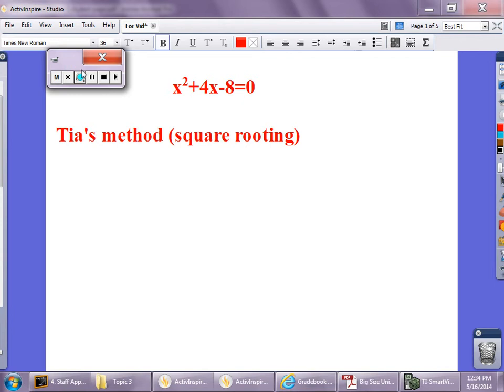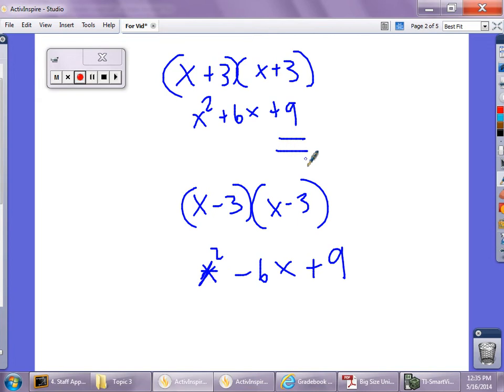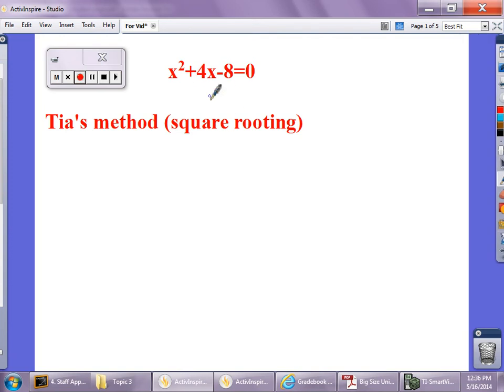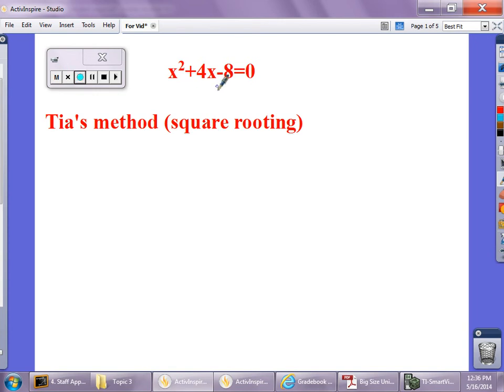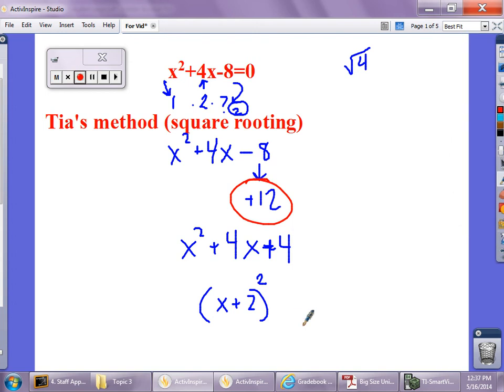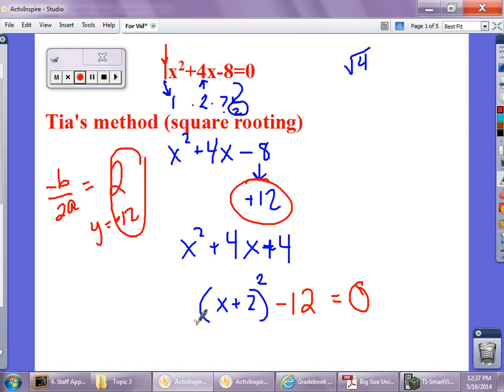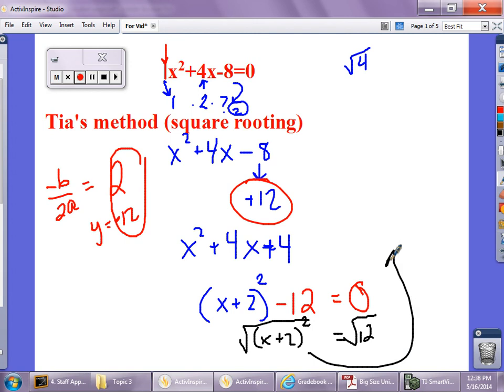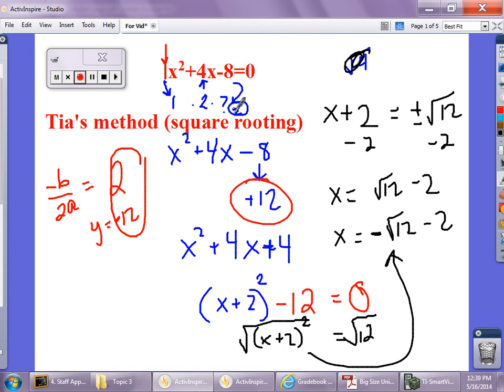lesson 5 vid 1